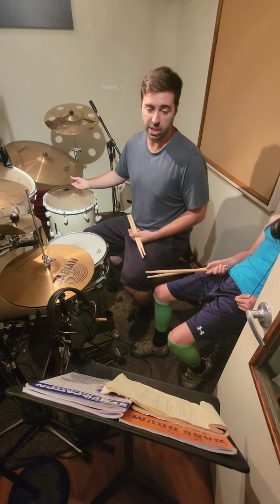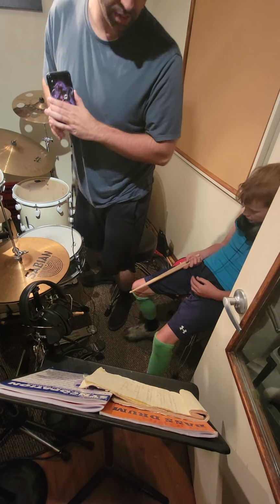moon dance trying to create comps